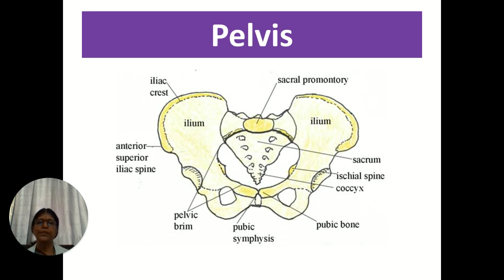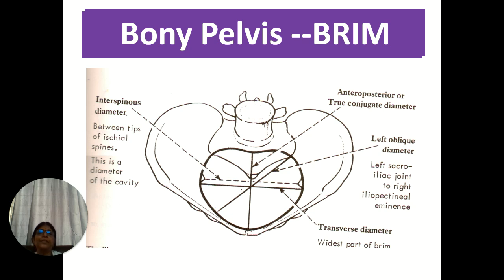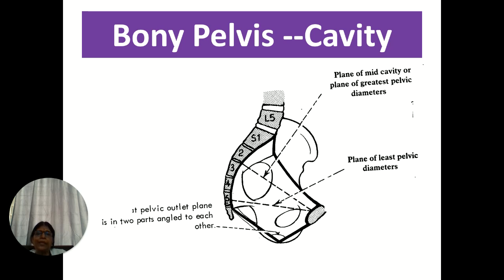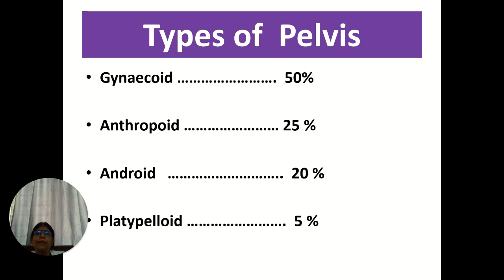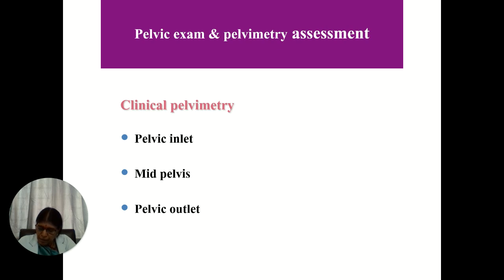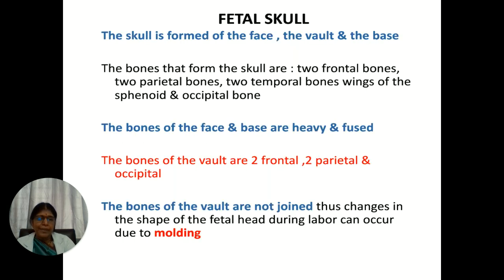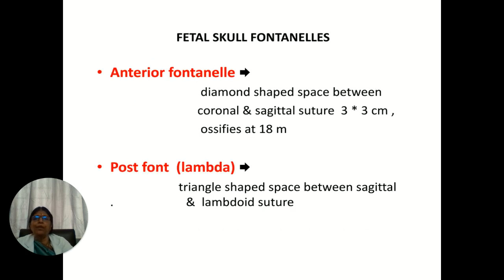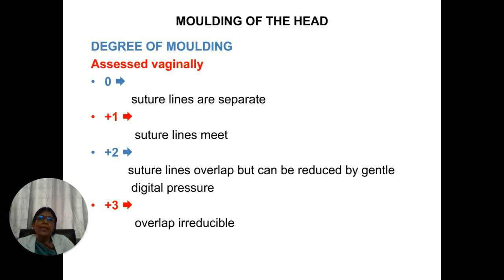Pelvis || DR. K SARITHA